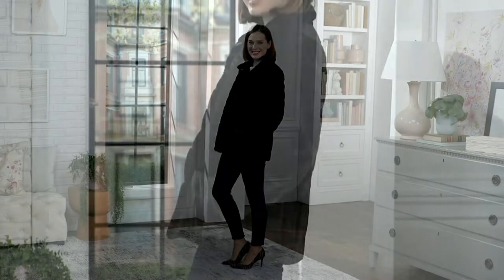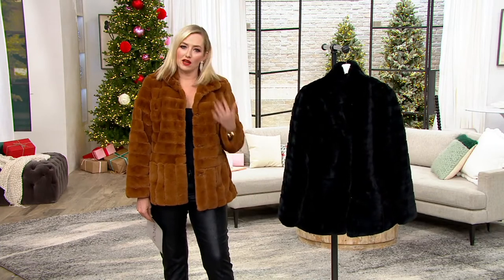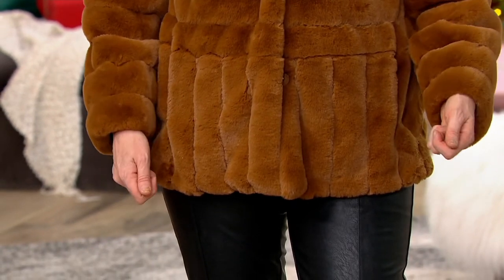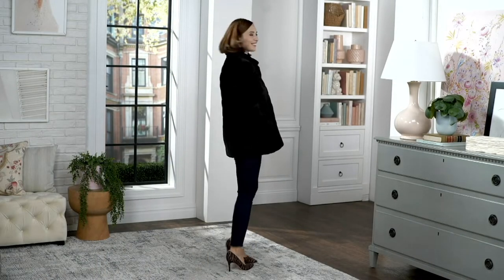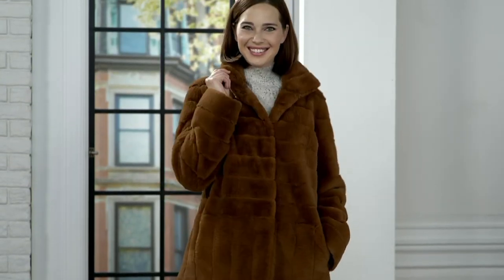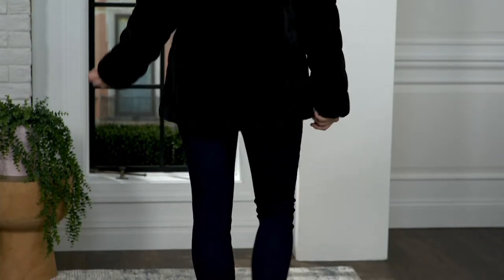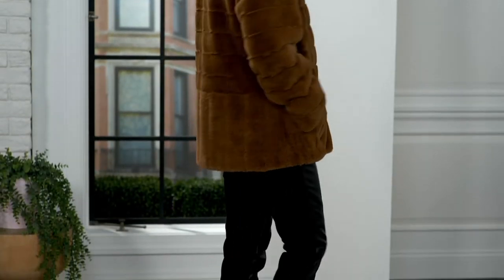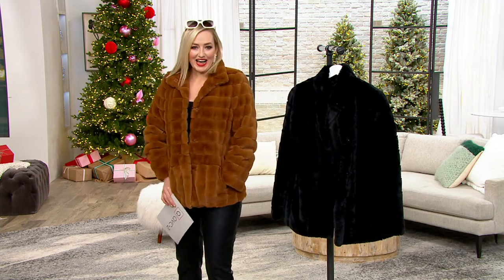Dennis Basso Pelted Faux Fur Jacket on QVC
Dennis Basso Pelted Faux Fur Jacket

A faux-fur jacket is essential for luxe warmed-up style. Pop on this pelted piece for an appearance that's practical and oh-so-pretty. From Dennis Basso.